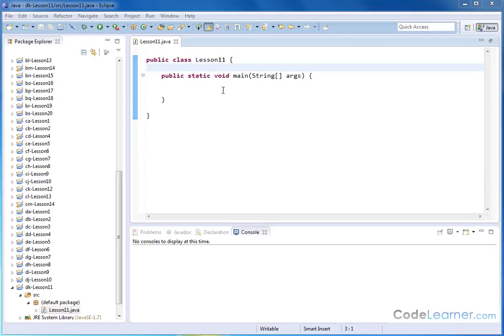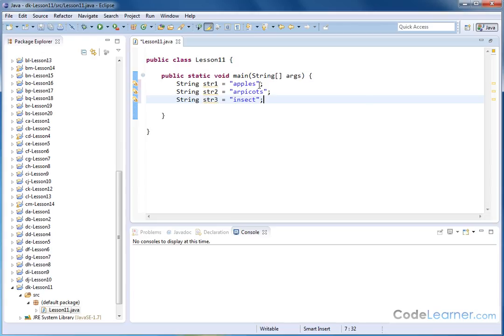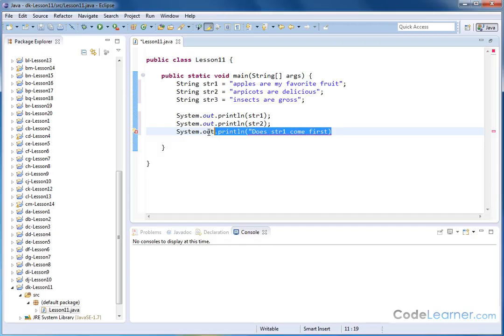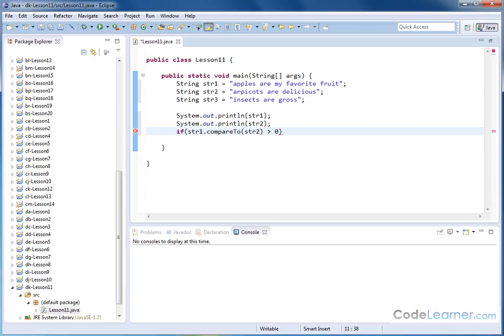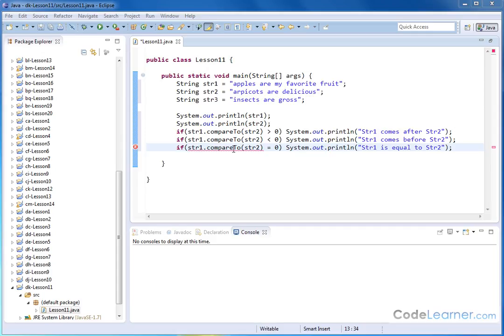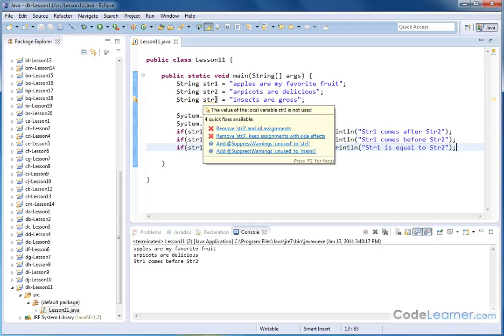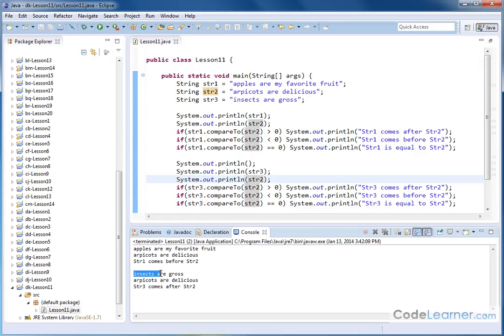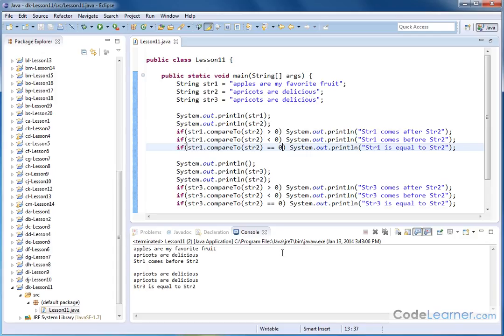Java Tutorial 11 - Comparing Two Strings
Here we learn how to compare two strings in java.